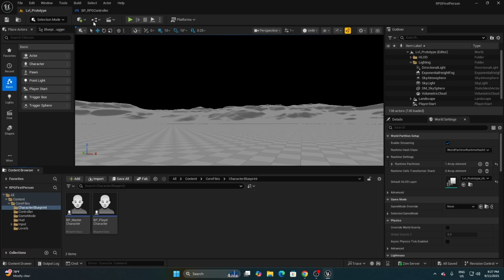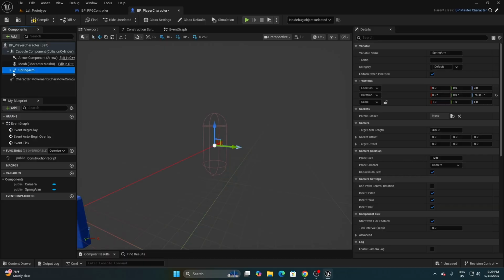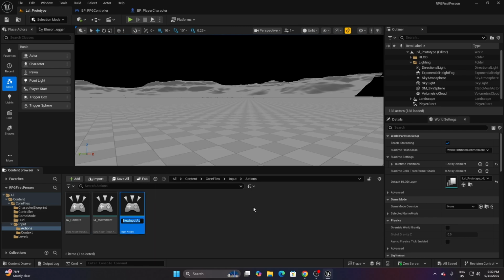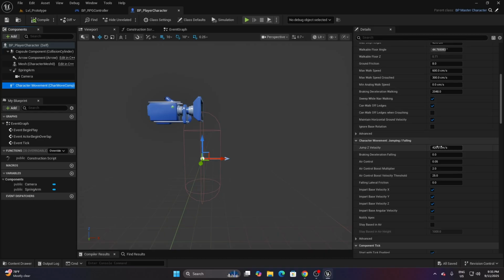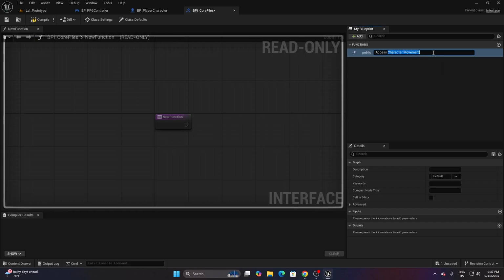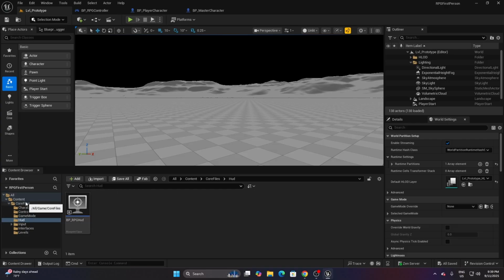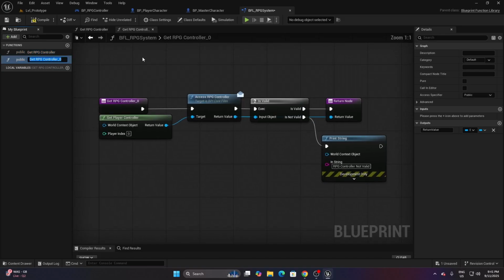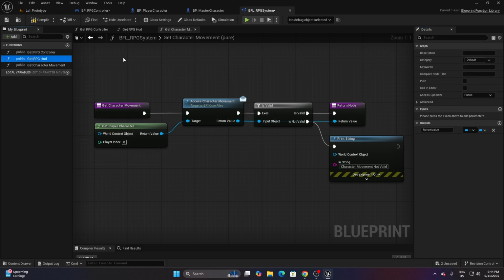First Person RPG (Unreal Engine 5.6+) Episode 3 - Creating Global Function Calls + Jumping